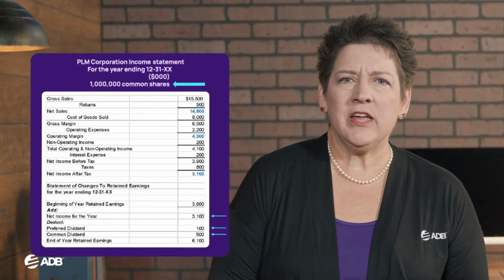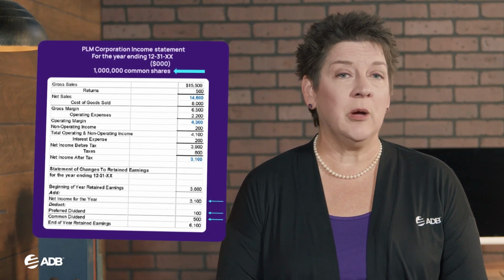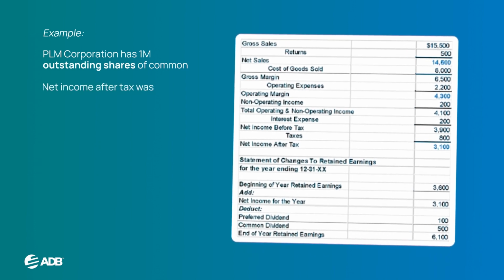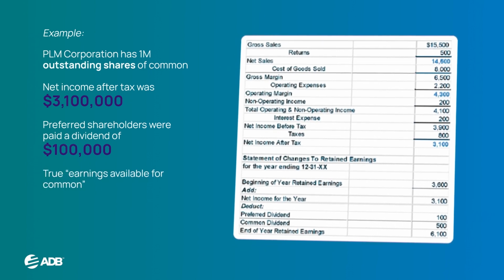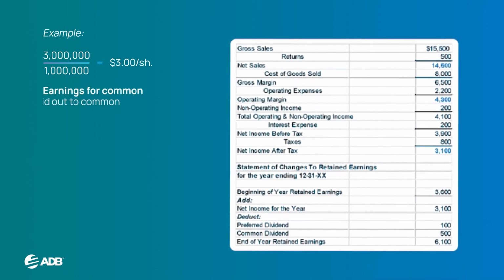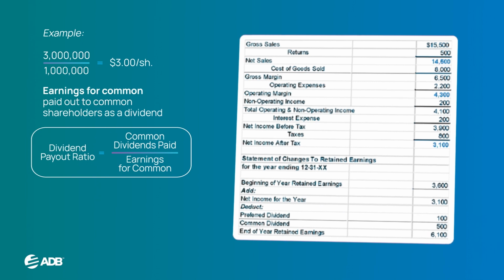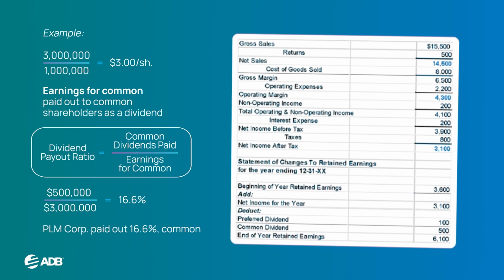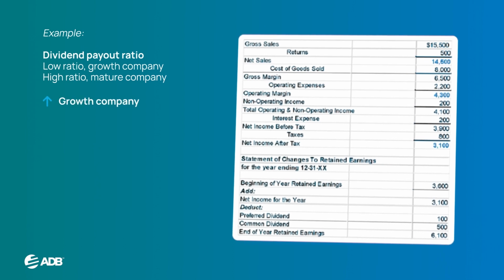Series 7 – Cash Flow Statements and How to Calculate PE Ratio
Description

Series 7 Exam Prep: Review the elements of a cash flow statement and valuation ratios you’ll need to know for the Series 7 exam.

Jump to Key Moments

00:10 – Intro: Cash Flow Statement & Valuation Ratios
00:24 – Cash Flow Statement
1:14 – Valuation Ratios & Earnings Per Share
2:15 – Dividend Payout Ratio Example
4:17 – PE Ratio & Dividends Per Share
5:00 – Current Yield & Dividend Yield Ratio
5:39 – Price-to-Book Ratio

Virginia Brockwell, our Series 7 in-field expert, explains the Statement of Cash Flow that securities professionals use to measure a company’s financial health, an important aspect of investment analysis.

Learn which valuation formulas you’ll need to know for Series 7 questions, including:

Earnings Available For Common Ratio

Dividend Payout Ratio

Price Earnings Multiple (PE) Ratio

Dividends Per Share Ratio

Current Yield Formula

Stock Current Yield (Dividend Yield) Formula

Price-to-Book Ratio

Plus, watch a detailed breakdown of a Series 7 practice question that focuses on how to analyze the cash flow statement using valuation ratios.

This video is a part of A.D. Banker’s Series 7 Exam Prep offering. Our Series 7 On-Demand Video Library includes over 100 videos to help you review exam topics, work through practice questions, and ace your Series 7 Top-Off Exam.

Get licensed faster with A.D. Banker’s online Series 7 Exam Prep course and On-Demand Videos today!